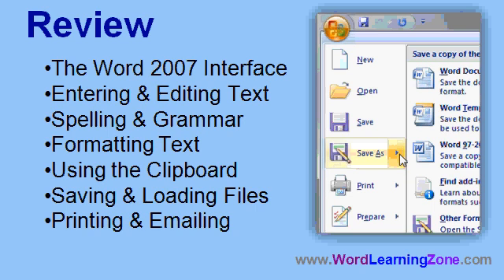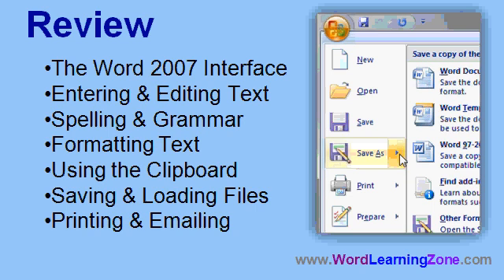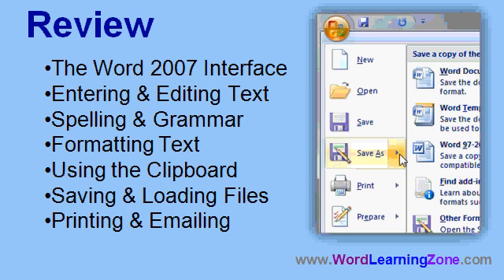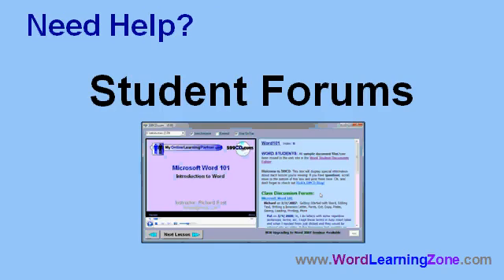Microsoft Word 2007 Tutorial - part 13 of 13 - Review Lesson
Complete Microsoft Word 2007 Basic Level 1 tutorial from WordLearningZone.com. In this lesson: Review Topics, What's Next?